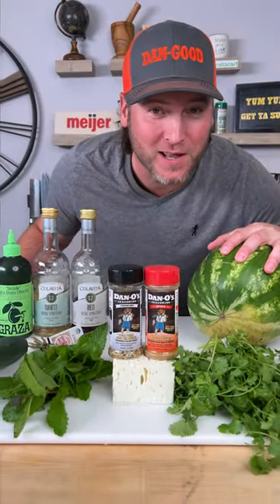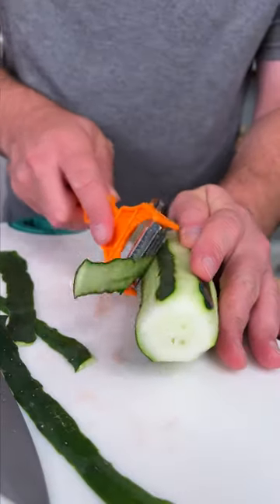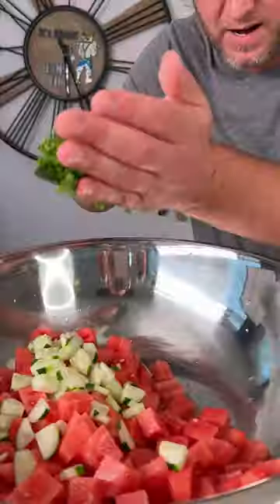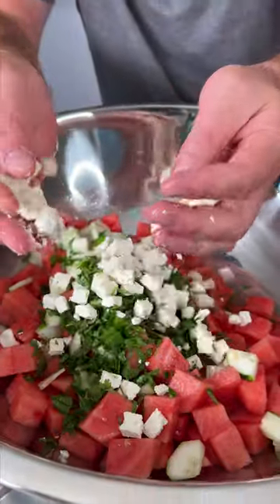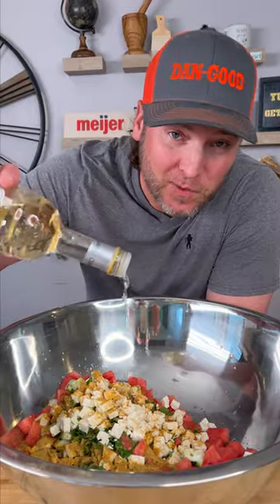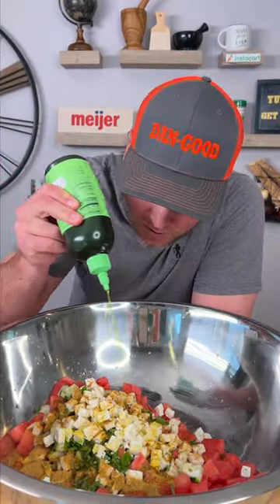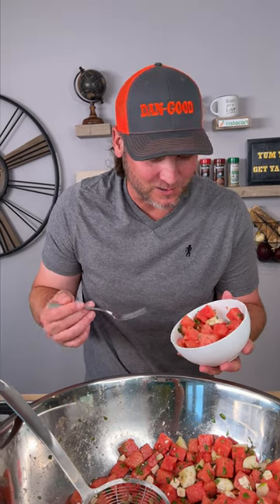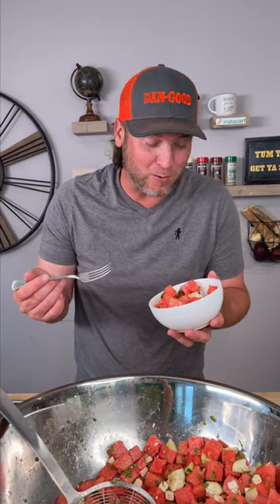Ya Don't Know Until Ya Dan-O: Watermelon Salad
Today's menu consists of Watermelon Salad! Healthy 'n' Easy to make! 🤠🙌